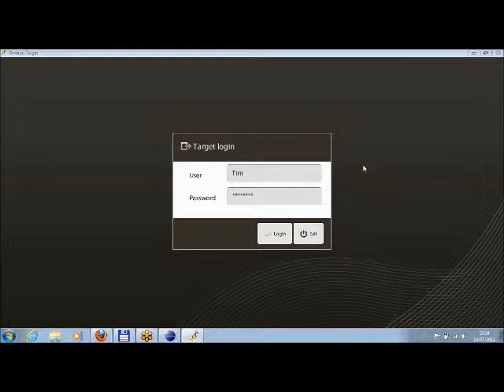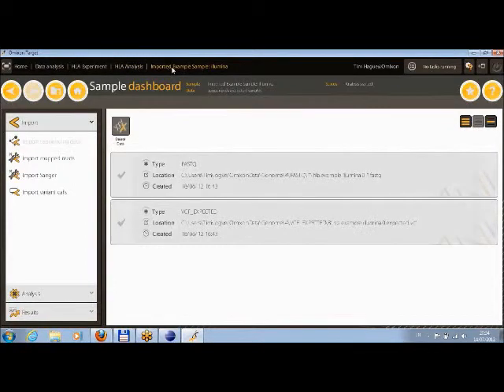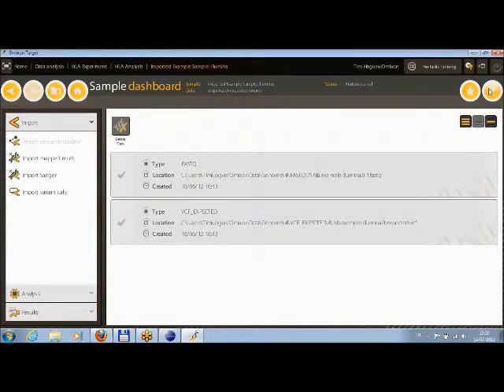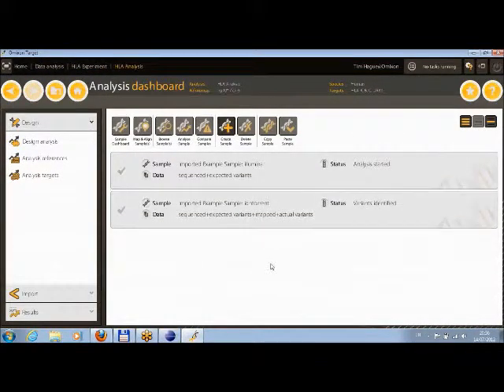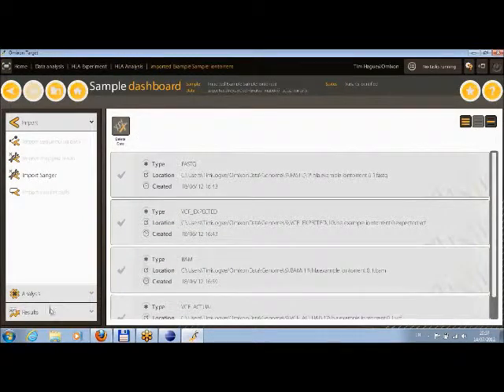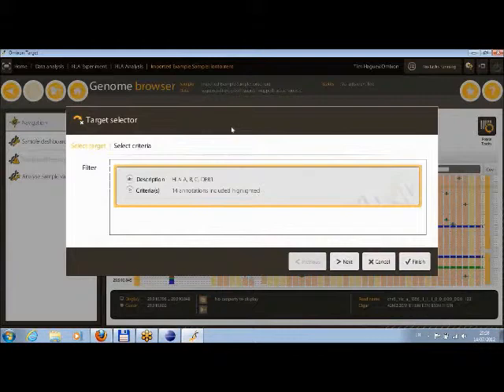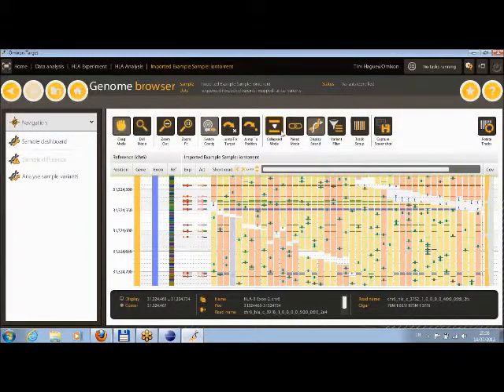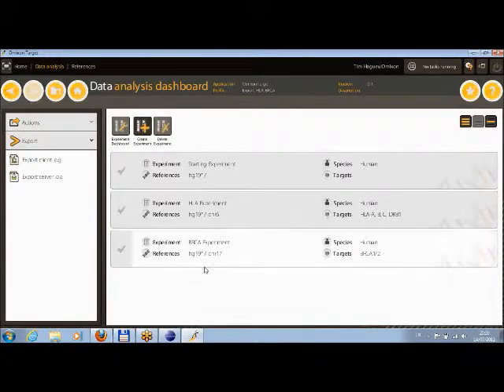Omixon Target Navigation Options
Omixon Target includes some extra navigation options to make it easier to use. This video gives you a quick insight into this features.